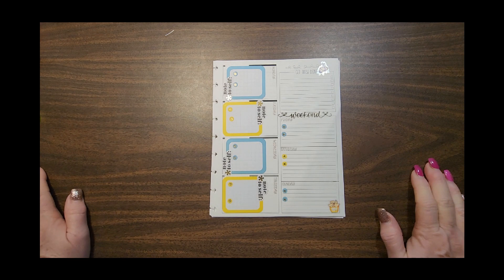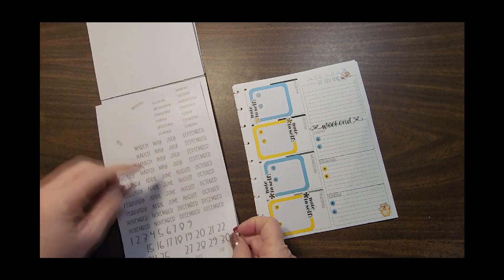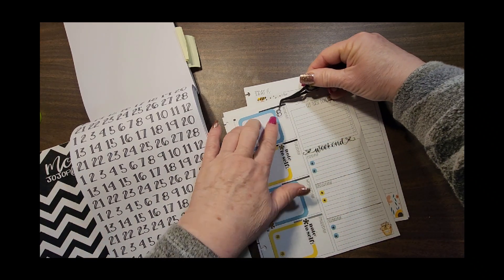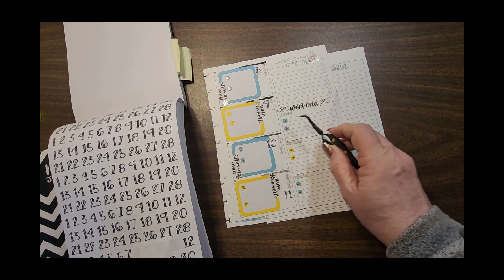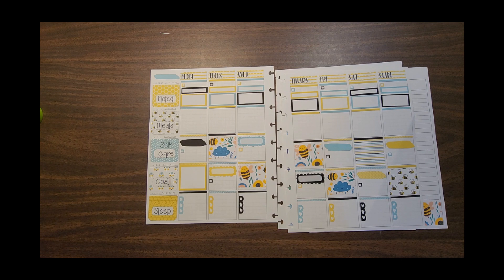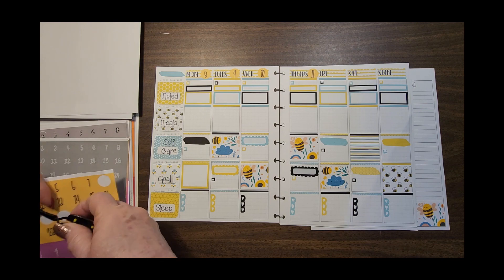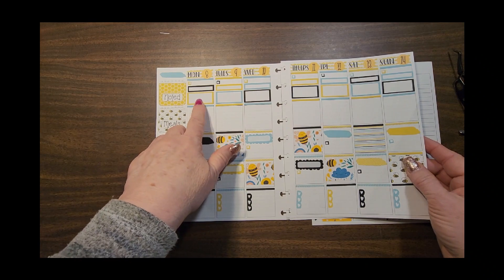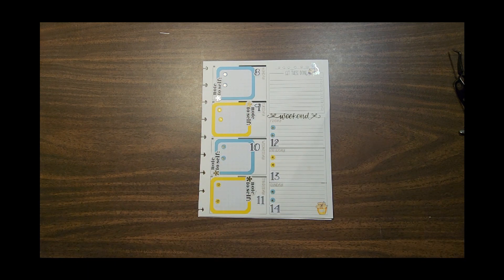#15 ll This was a pre-test for my franken-planner ll weekly spread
So I have had no internet for over a week. so sorry these are posting late!!!

Before I even thought about franken-planning, I gave it a test run for 3 weeks.  I wanted to see if I would like the way it was laid out AND if it could work for me.

This is actually a hybrid planner from The Penny Pages.  All together this was my basis of how I created my 2024 planner.